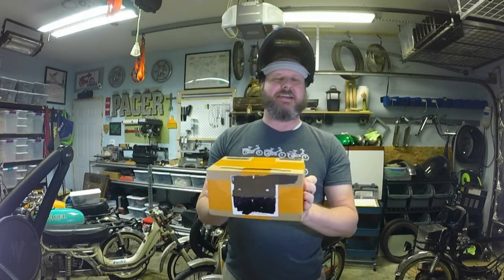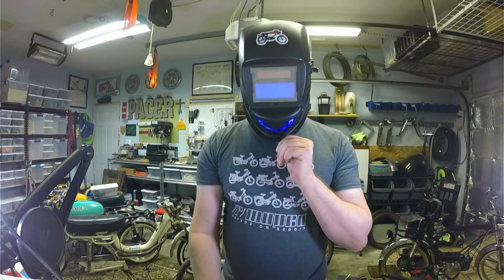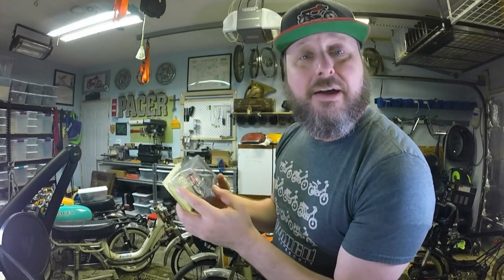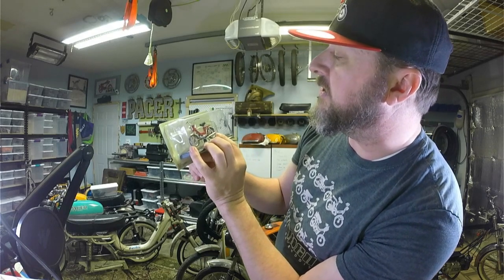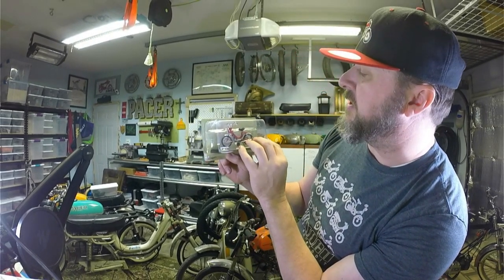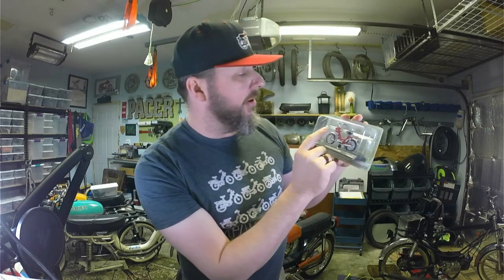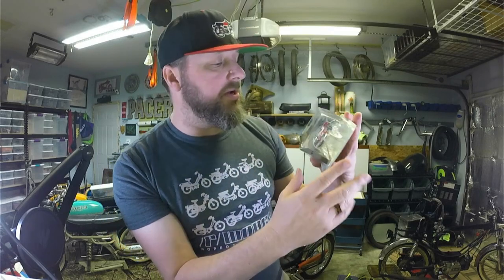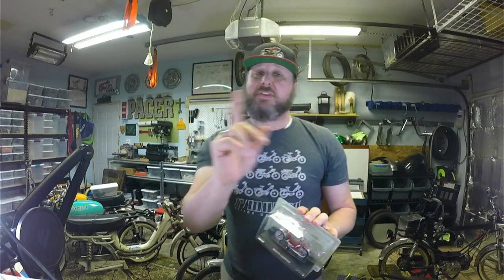Mini Moped Monday 06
Another Mini Moped Monday is coming at you! I know its not easy to wait but thank you for your patience as we work to make every episode special. So what do we have today?? You'll just have to watch to find out!

Also, if you are cool moped merch such as the T-shirt in the video, be sure to head over to the shop to check out this design and many others.

Credits:
Dean's Brick Show for the inspiration to create these shows.